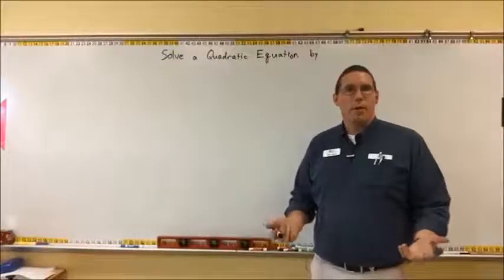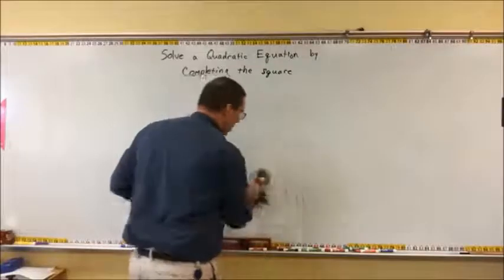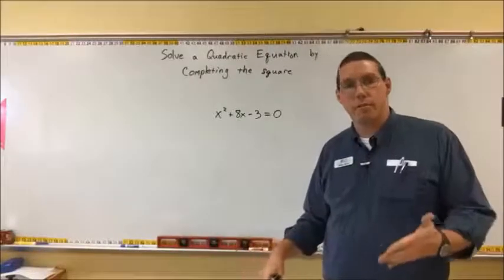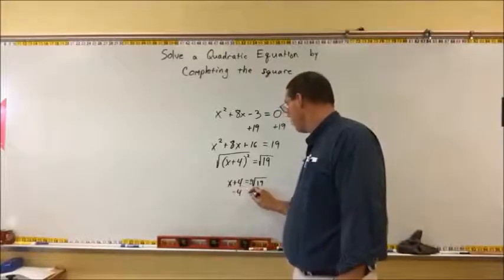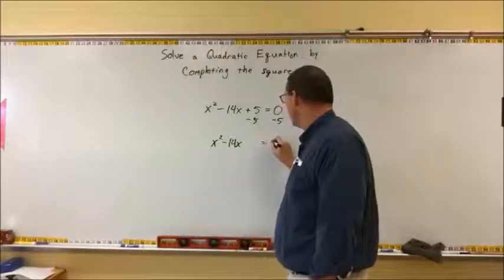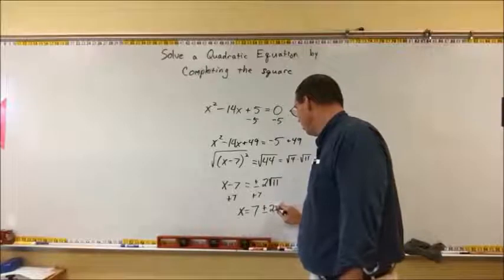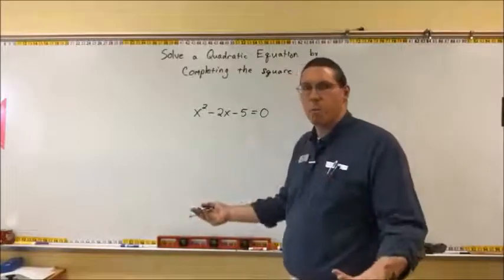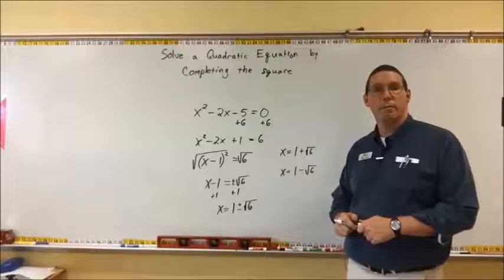Solving Quadratic Equations - Completing the Square - Mr. Ryan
Mr. Ryan shows you how to solve a quadratic equation by completing the square.